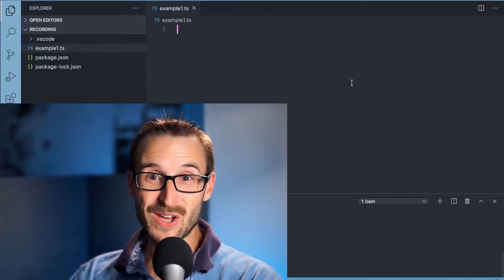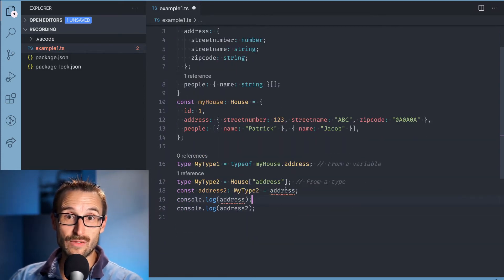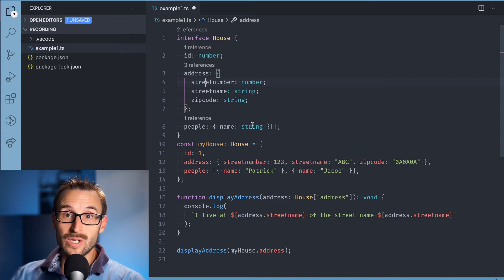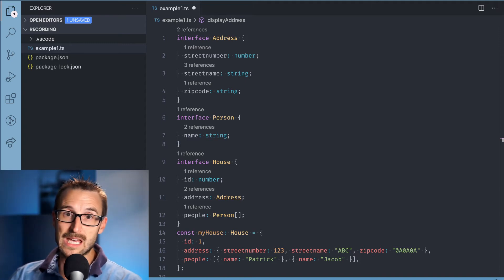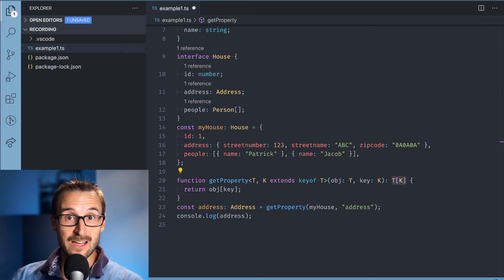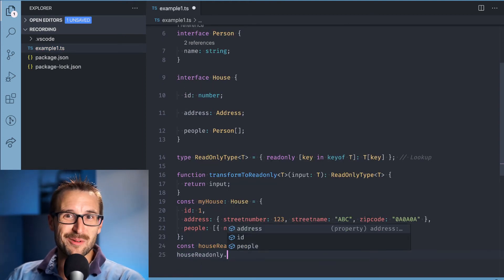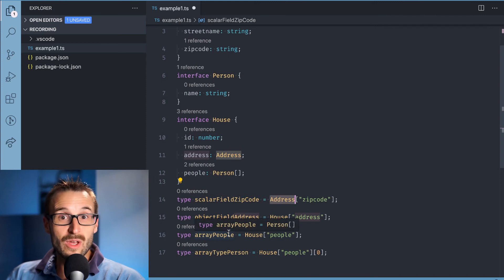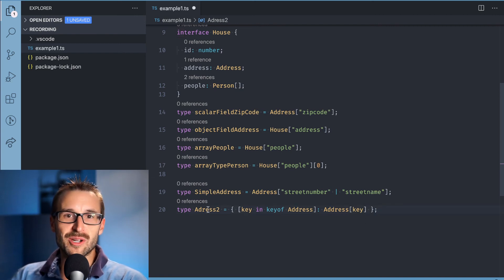What is TypeScript Lookup Type and When to Use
In this episode of the series about learning TypeScript we will learn about what is a lookup type and when it makes sense to use it instead of having a separated type.

📖Chapters
0:00 TypeScript Lookup Type Introduction
0:30 Difference with TypeOf
1:30 Refactoring in many TypeScript Interfaces
3:00 Generic Type and Lookup Type in TypeScript
4:30 KeyOf and Lookup Type in TypeScript
5:15 Different Access of Lookup in TypeScript
6:20 Conclusion